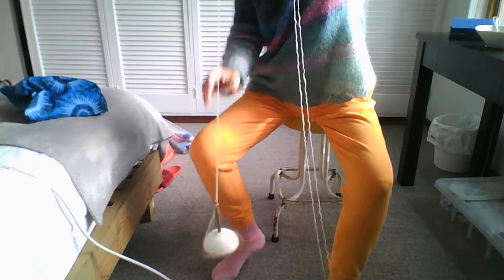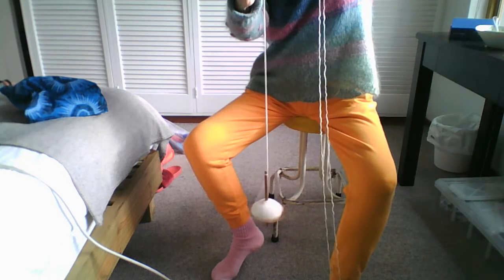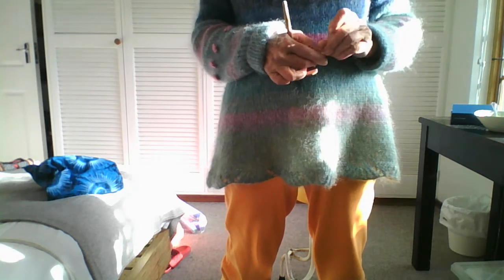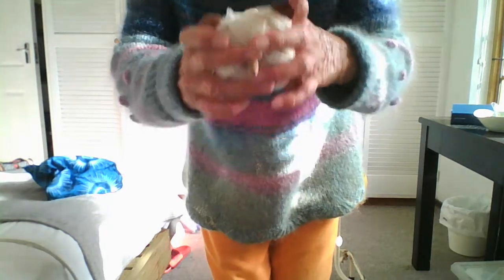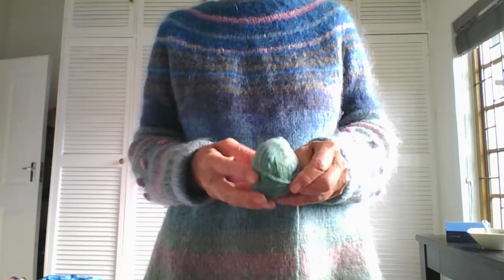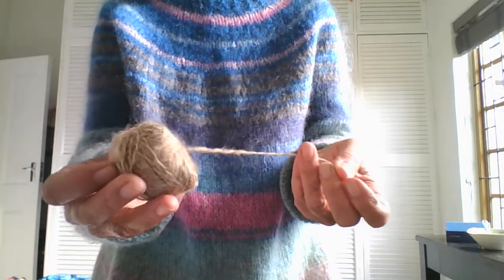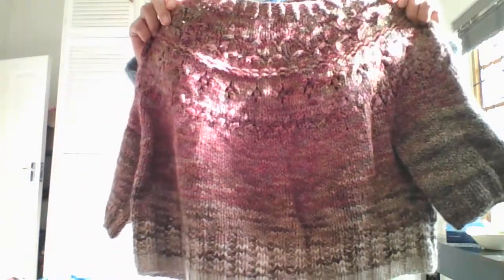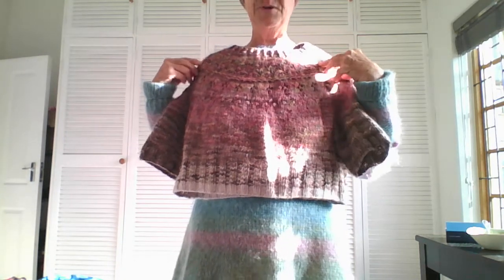Spinning on a Turkish Spindle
A short clip showing how I ply merino wool fiber on my Turkish spindle